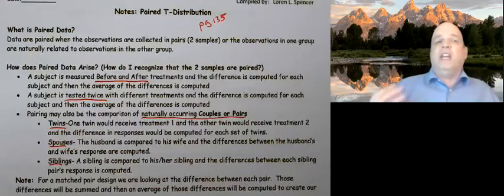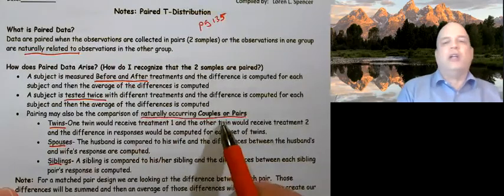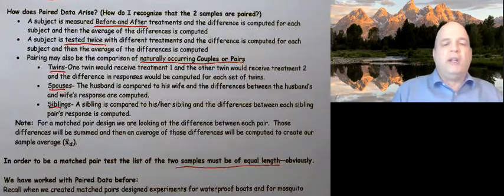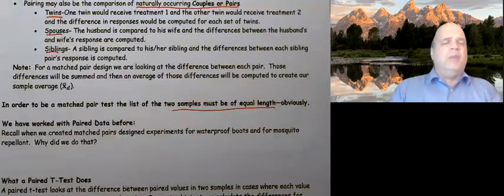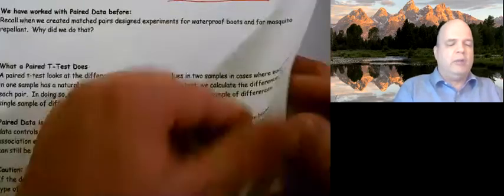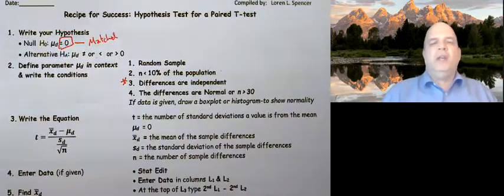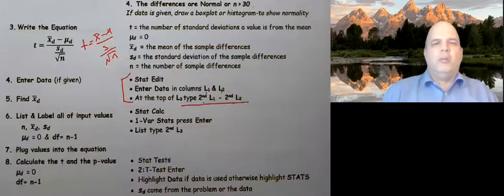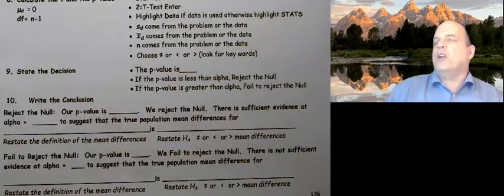15 Unit 5 Introduction to the Paired T Test pgs 135 to 136